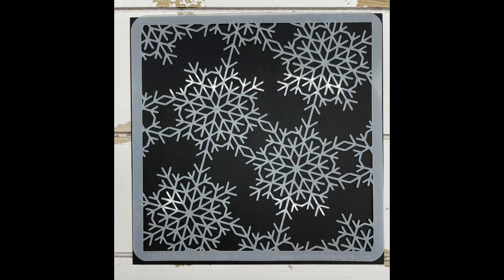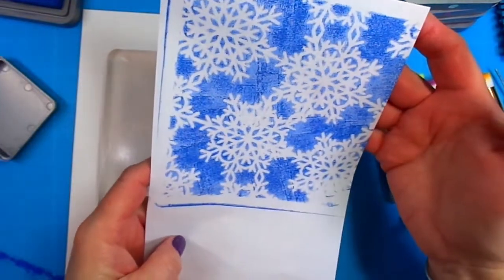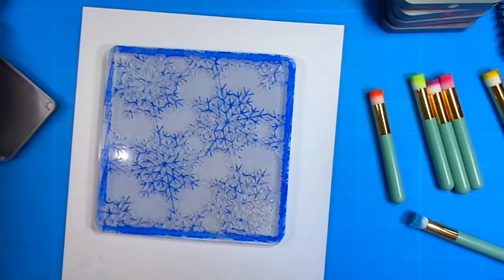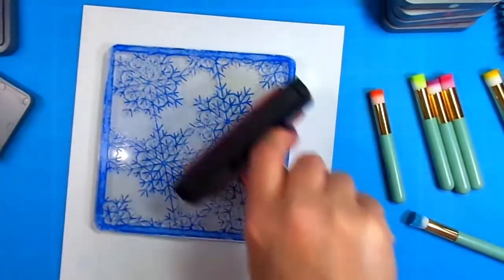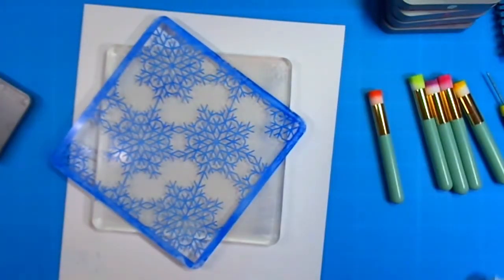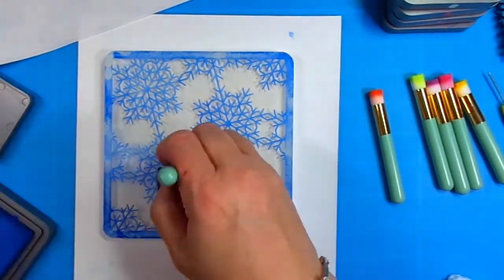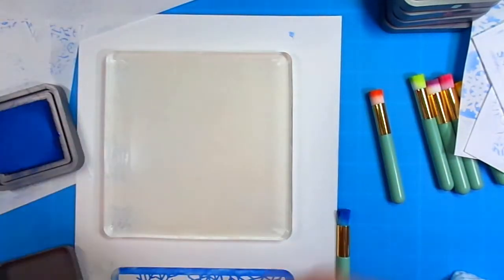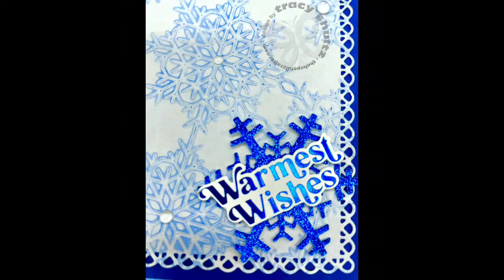GelPress with Distress Oxide Ink | A Colorful Life Design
Gel Press Reusable Print Plate - 6" x 6" (AMZ)
Gel Press 4" Rubber Brayer (AMZ)
Gel Press Storage Tin